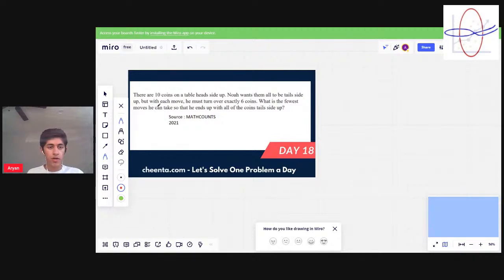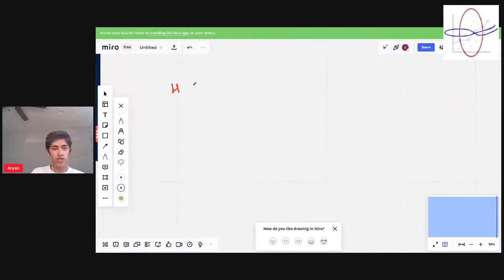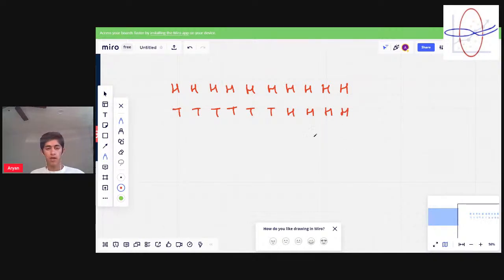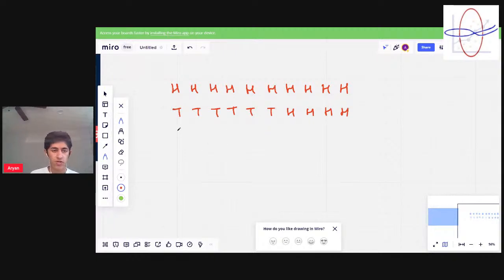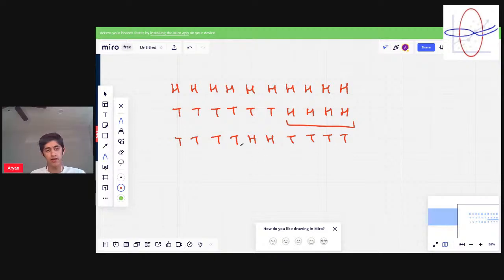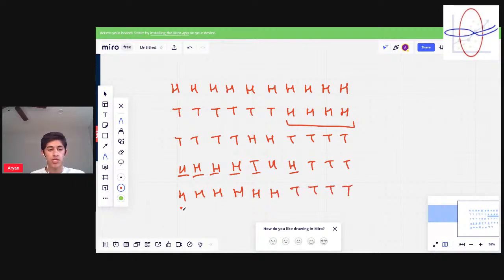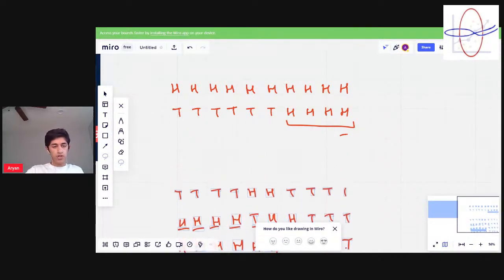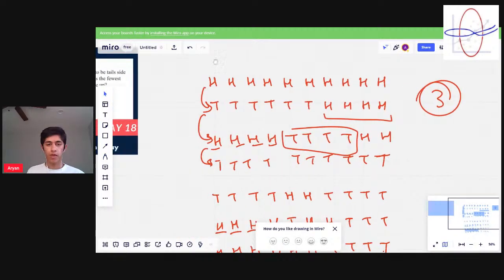Mathcounts 2021 Problem 3 | Day 18 | Solve A Problem A Day | Cheenta North America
Day 18: Mathcounts 2021 Problem 3

Keep learning!